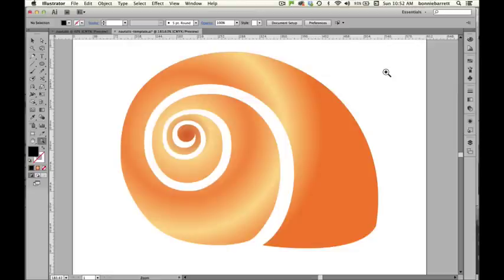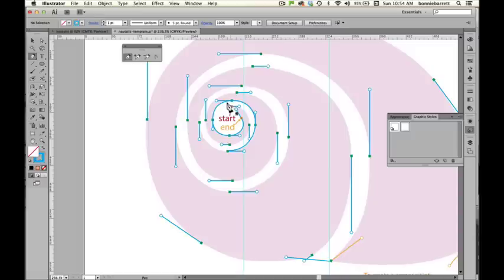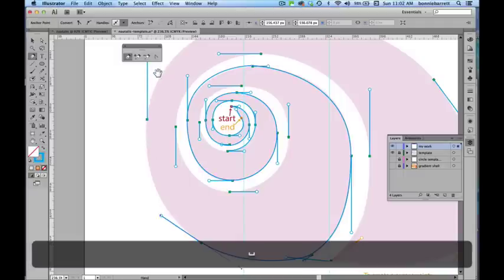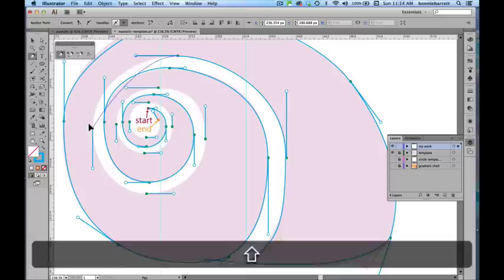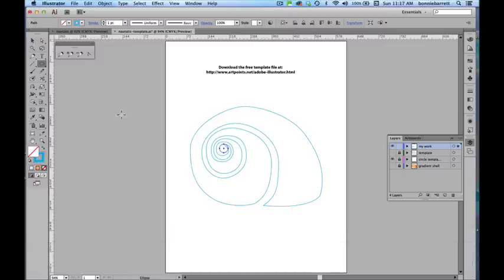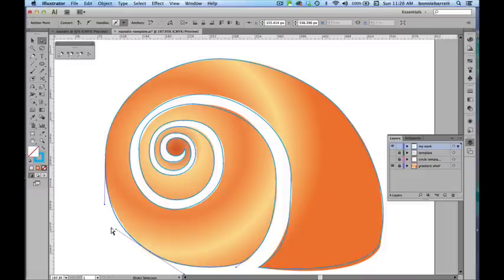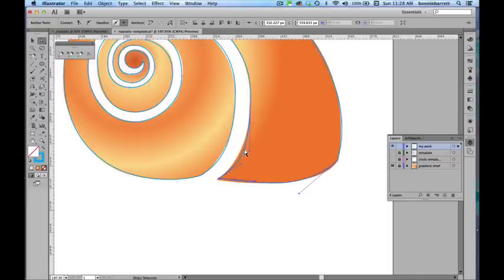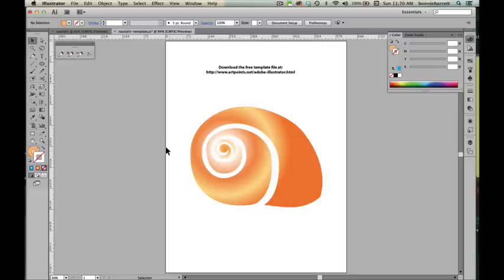Draw a Vector Shell with the Pen Tool in Adobe Illustrator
Step-by-step instructions on drawing a spiral shell in Adobe Illustrator using the Pen Tool.